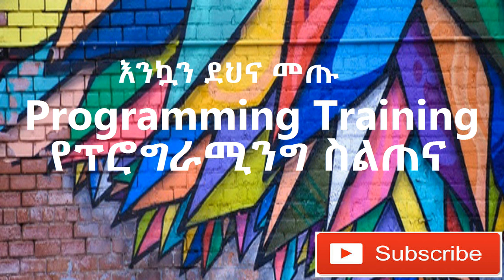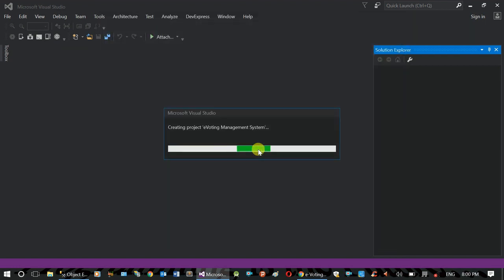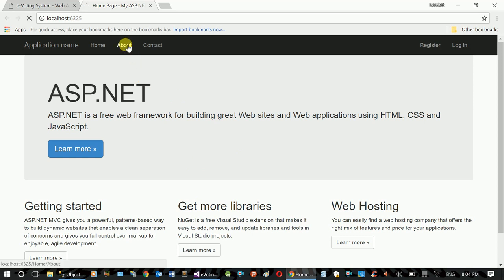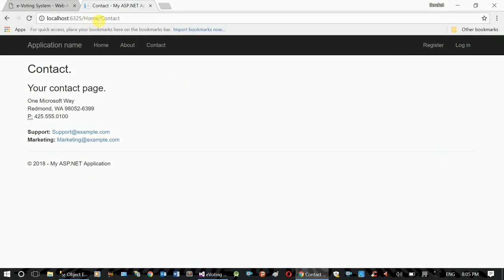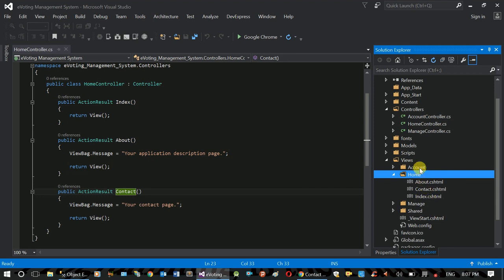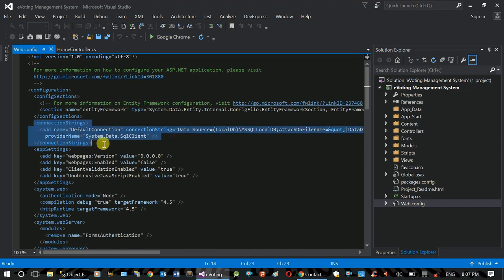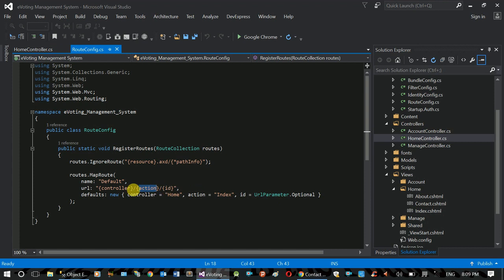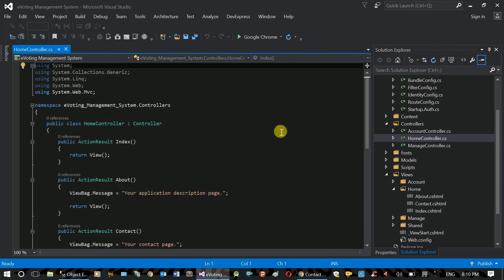Sample Project - Create New ASP.NET Project (Online Voting System)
programmingTraining maharishiAmharic hackingAmharic This video shows how to Create new ASP.NET Web Application project for Online Voting System.